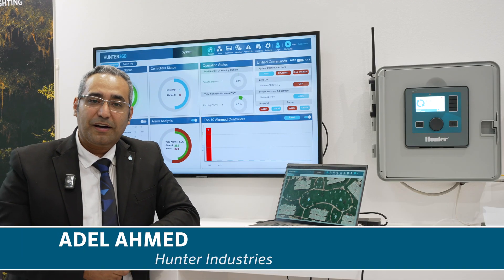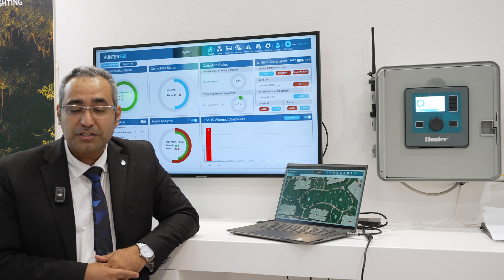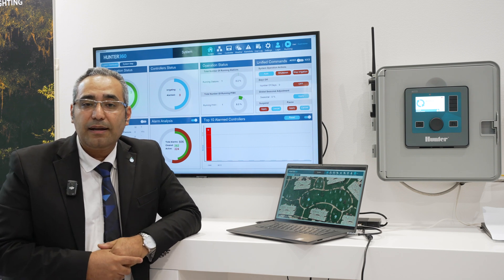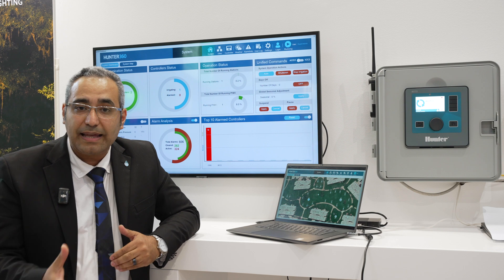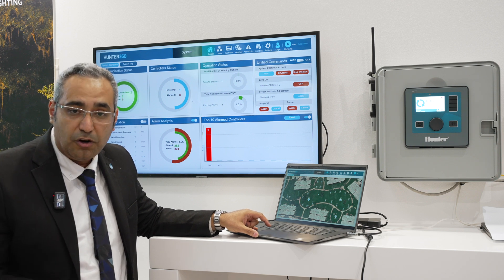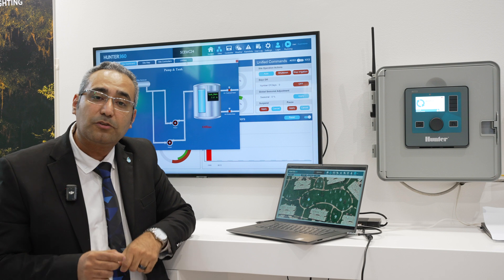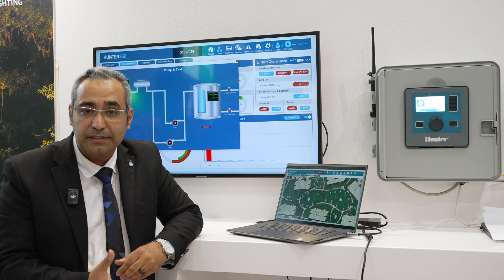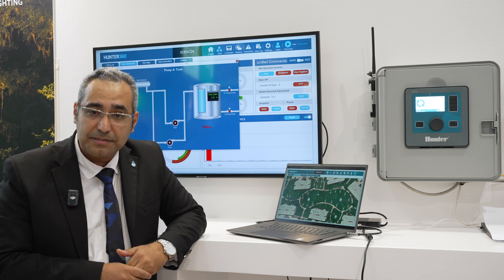Hunter 360 Irrigation Control Platform Software | EIMA Show, Bologna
Discover the powerful capabilities of Hunter 360, a comprehensive, map-based irrigation control platform showcased at the EMIA show in Bologna, Italy. Designed for the Hunter ACC2 and ICC2 Controllers, this locally hosted software solution works without the need for internet connectivity. Hunter 360 integrates all key features like flow management, alarm handling, and automated water-saving. With a consolidated dashboard, it provides a unified dataset for better decision-making and reporting. Perfect for standalone use or integration into larger smart city infrastructures, Hunter 360 supports third-party platforms, paving the way for more connected, sustainable cities. Watch this video to explore how Hunter 360 can elevate your irrigation management.

LOCALLY HOSTED, STANDALONE PLATFORM Built on a robust SCADA core, the map-based platform ensures swift decision-making and responsiveness to environmental changes. • Uncover detailed insights with advanced reporting and analytics tools for data-driven decision-making • Efficiently manage and save water resources within the irrigation network for effective resource allocation • Use intelligent algorithms to optimize irrigation schedules, leading to substantial water savings and sustainable water management The flexibility provided by Hunter 360 Software allows for a broader ecosystem, enabling collaboration with diverse systems for a more holistic and interconnected smart city solution.